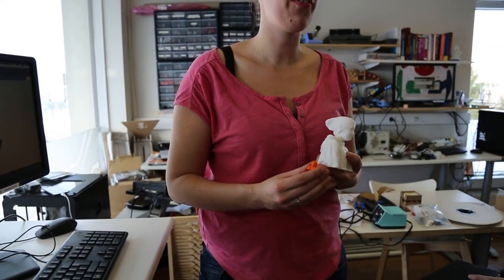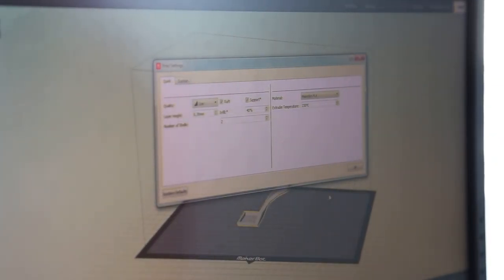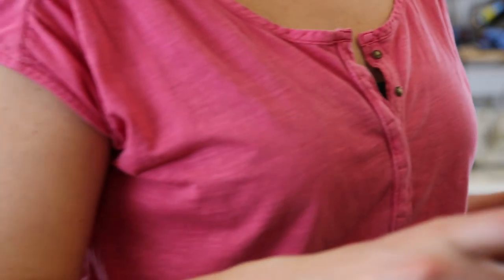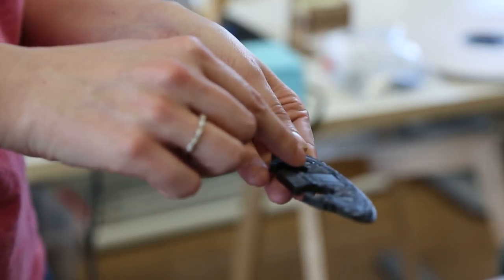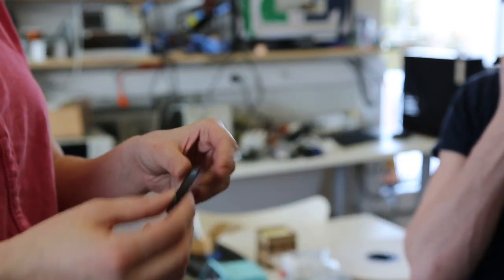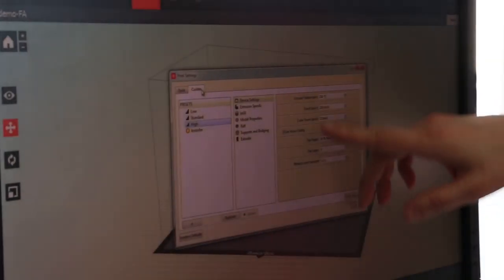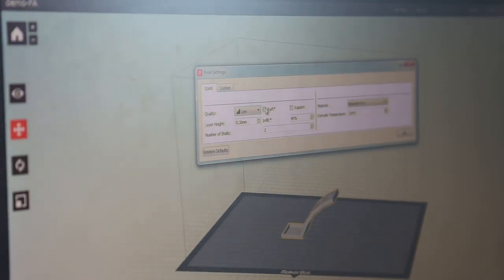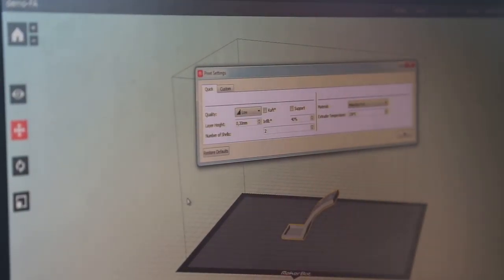ZC7A4872 - Fab Academy - Raw Material - Week 5 3D Printing and Scanning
26. February 2016 with Fab Academy at FabLab Reykjavík 2016.
3D printing

Raw material that is free and open. You are free to use it for further creation, education and documentation for FabLabs and connected areas that has a good purpose that include building up knowledge, introduction, documenting or design/fine art/electronical creation.

You can remix this video, tweak it and use it to build upon your own work, even commercially. You are also welcome to redistribute it. All this you can do as long you give me credit for my input with this video.

[CC-BY 4.0] Sibba Jóa 2016